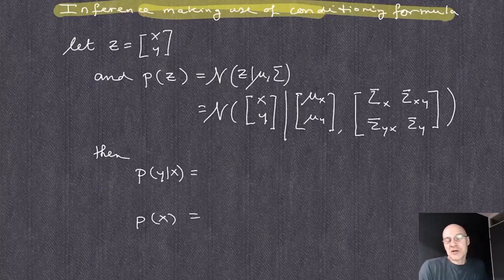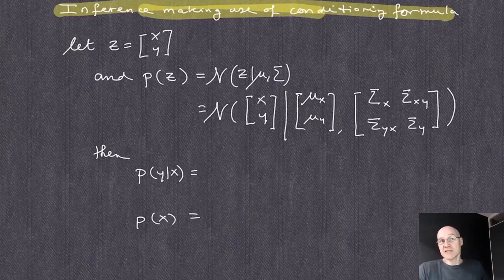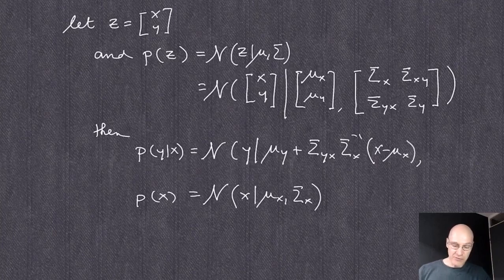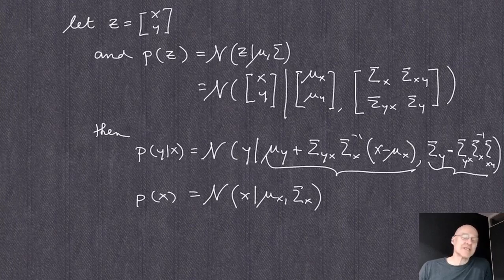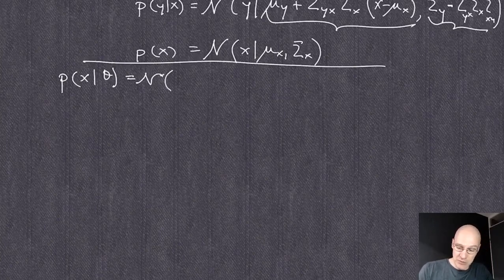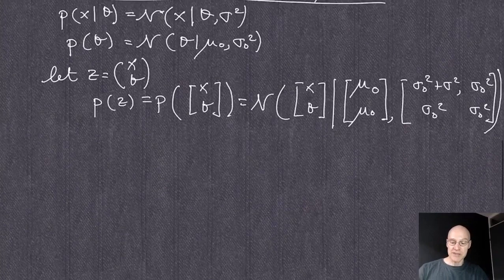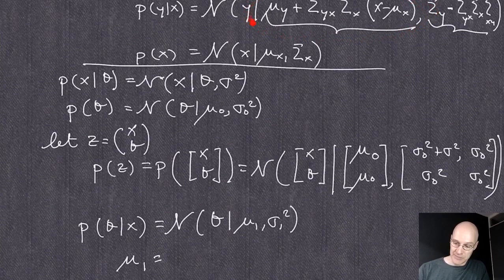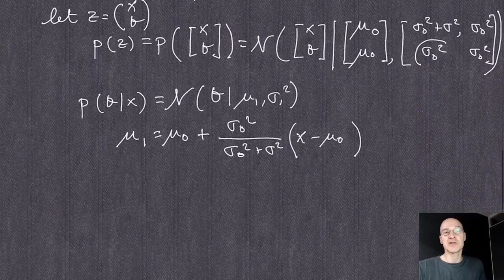5SSD0 Gaussian distribution lecture part 3